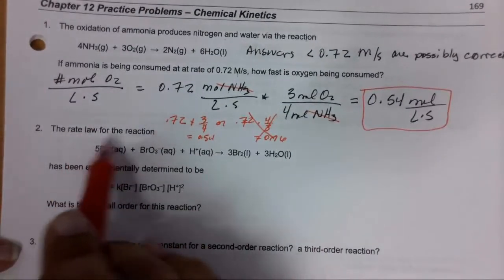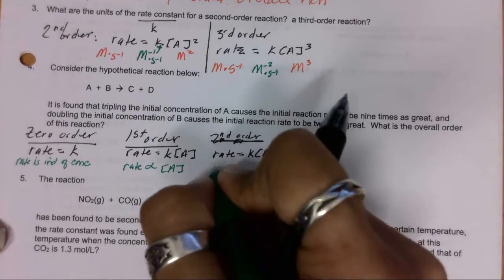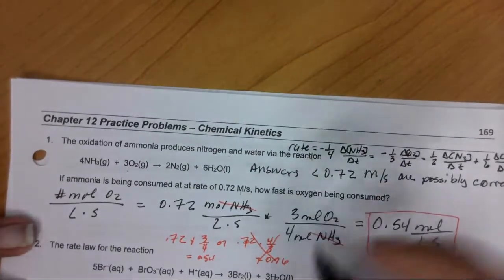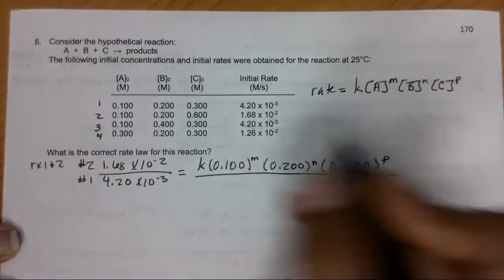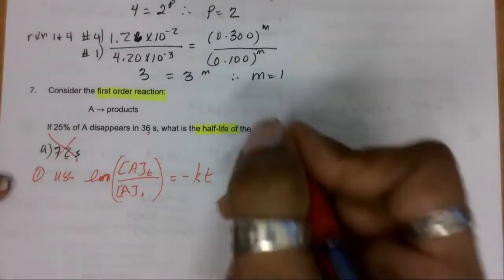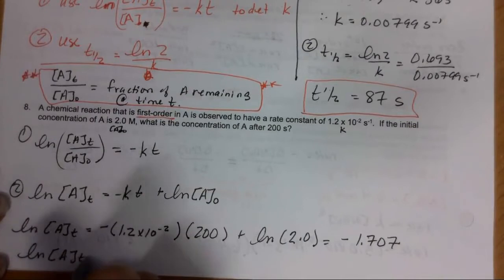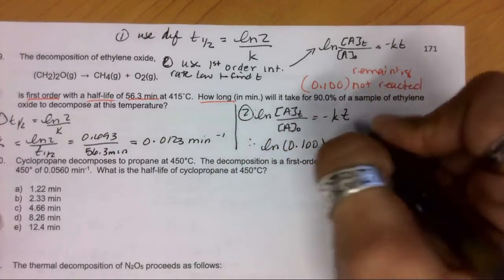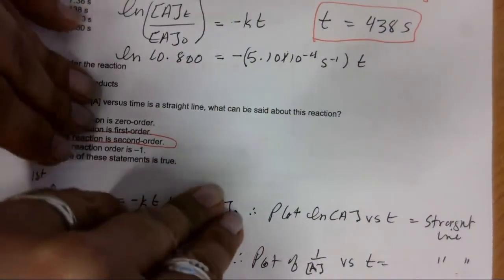Chemistry for Engineers | Chapter 12 Chemical Kinetics - Problem Session with Griffith